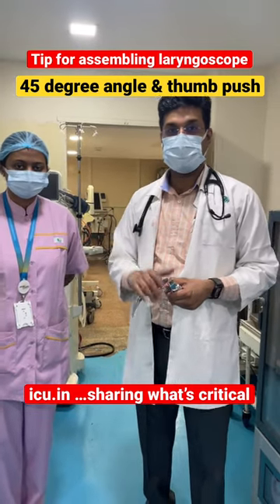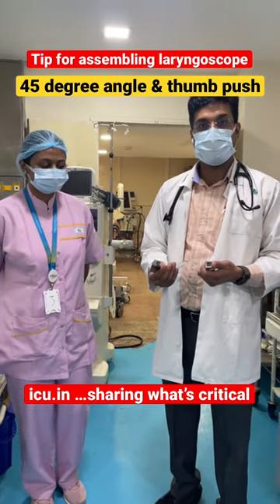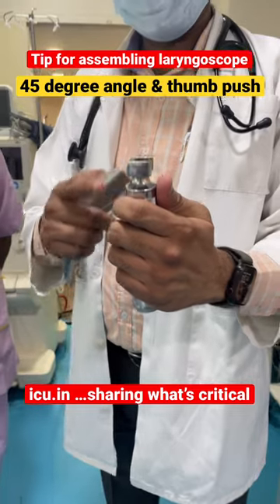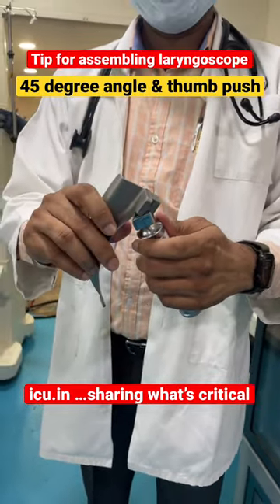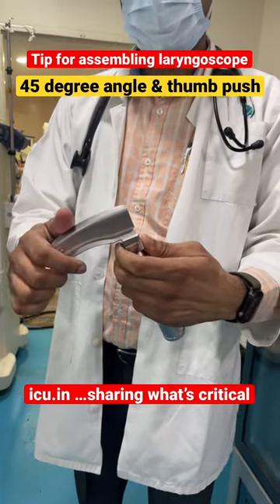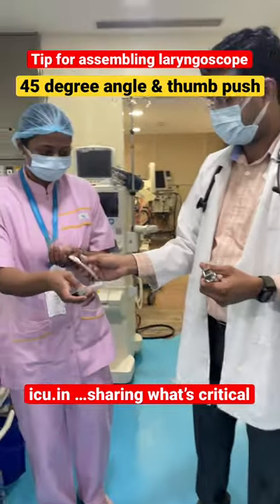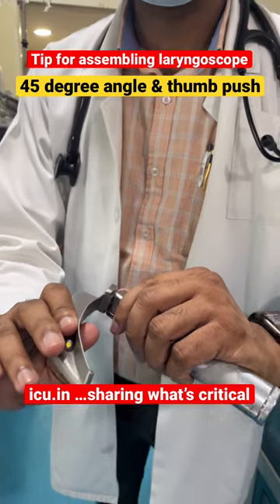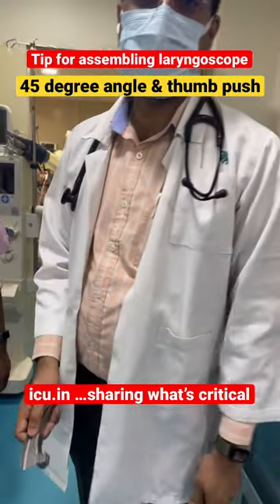icushort 9: Tip for assembling laryngoscope; 45 degree angle and thumb push .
Tip for assembling laryngoscope in icu ; 45 degree angle and thumb push .